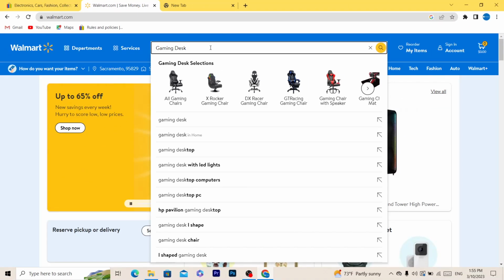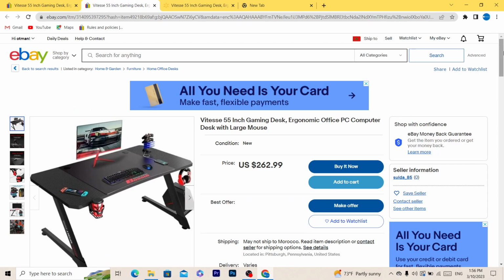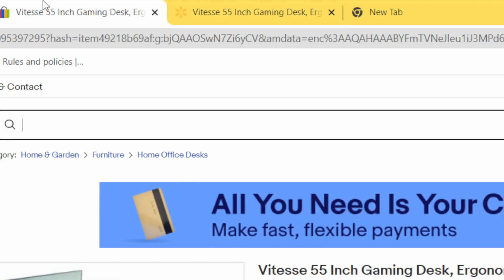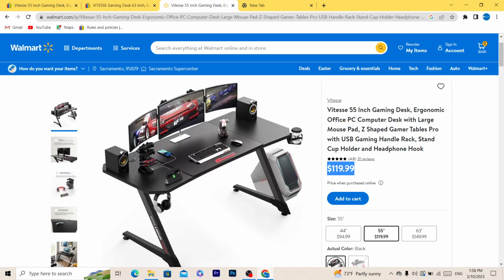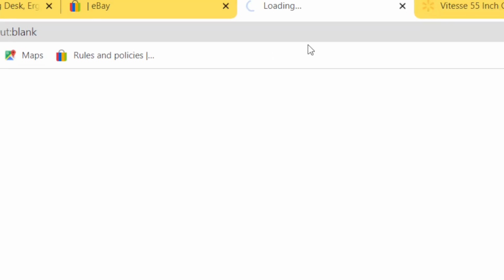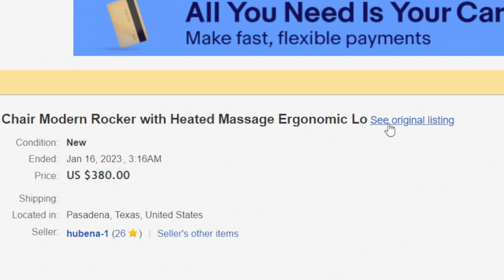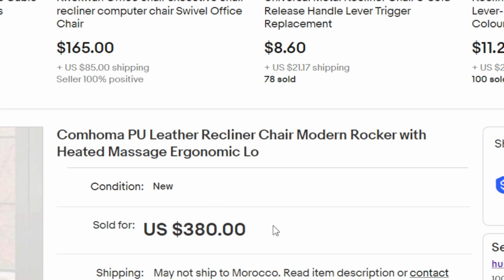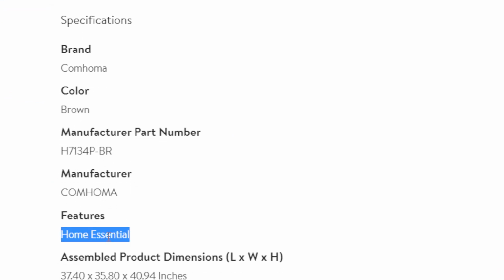How To Start Dropshipping From Walmart To eBay (Updated 2025)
If you're looking to start a profitable dropshipping business in 2023, then you won't want to miss this video! In this updated guide, we'll show you how to start dropshipping from Walmart to eBay, one of the most popular eCommerce platforms on the internet.

First, we'll explain what dropshipping is and how it works on eBay. Then, we'll dive into the specifics of using Walmart as a source for products to sell on eBay, including how to find the best products and suppliers and how to handle inventory management.

We'll also cover the legal and ethical considerations of dropshipping from Walmart to eBay, including Walmart's policies on dropshipping and the importance of providing excellent customer service to your eBay customers.

Throughout the video, we'll provide tips and strategies for optimizing your eBay listings, managing returns and refunds, and growing your dropshipping business over time. And with the latest updates for 2023, you'll have access to the most up-to-date information on how to succeed in this competitive industry.

By the end of this video, you'll have a clear understanding of how to start dropshipping from Walmart to eBay, and the tools and strategies you need to build a successful dropshipping business. Whether you're a beginner or an experienced seller, this guide has something for everyone. So grab a pen and paper, take notes, and let's get started!
How To Start Dropshipping From Walmart To eBay (Updated 2023)